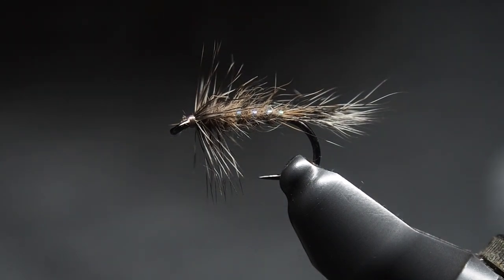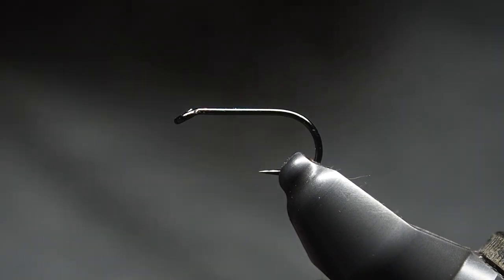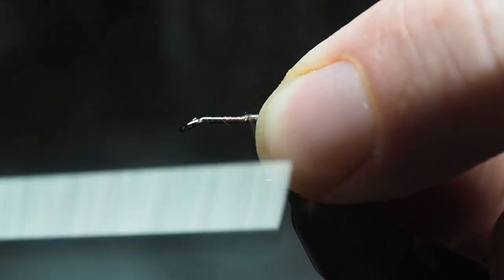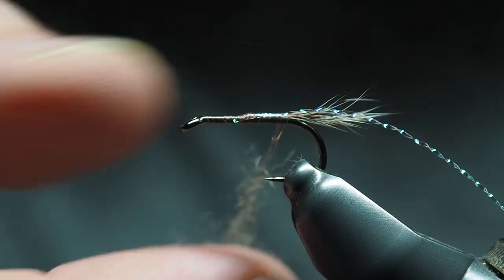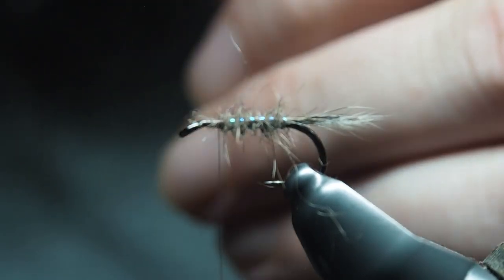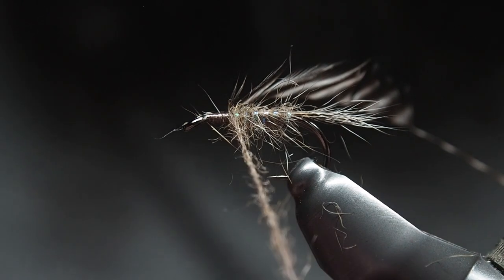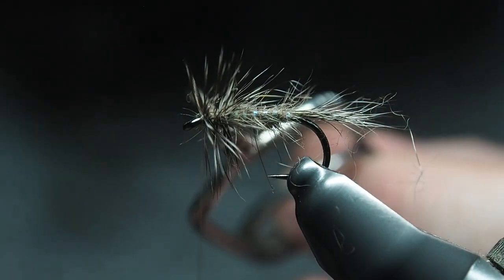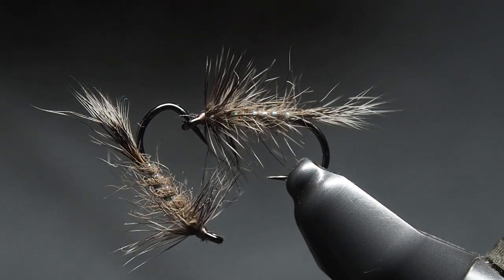Squirrel Tail Flymph: Fly Tying Step by Step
Emergers are always great to have a stock of in your fly box. This is a play on an early variation of them called a flymph. A form of soft hackle this pattern has a lot of movement and translucency that screams for a fish to eat it. From my understanding the original patterns did not have the ribbing or at least from the descriptions I found it was not mentioned but I like the addition of them. The Krystal Pearl works wonders as well for this giving it a bit of flash. By using the touch dubbing method as well it allows you to create some translucency to help with the buggy look along with the spikey squirrel tail dubbing. All said and done there are a lot of triggers on the pattern that make a trout want to eat them.

I have added a little run down on how to whip finish at the end as well.

Happy Tying Everyone!

HACKLE: Grizzly Cape or any soft hackle you see fit